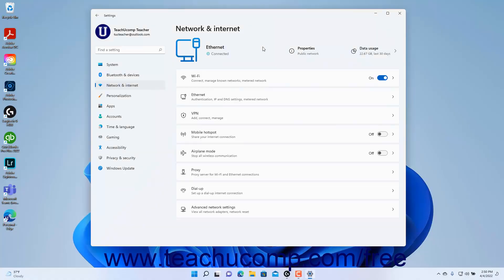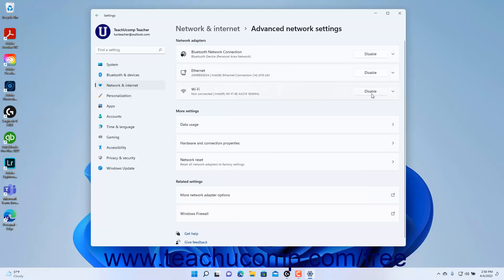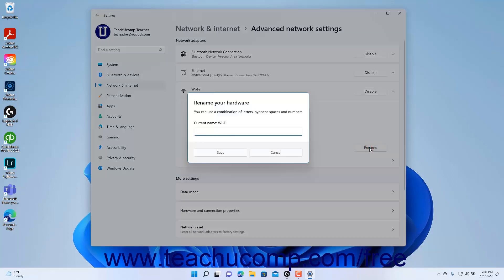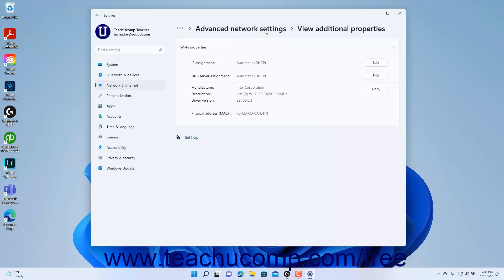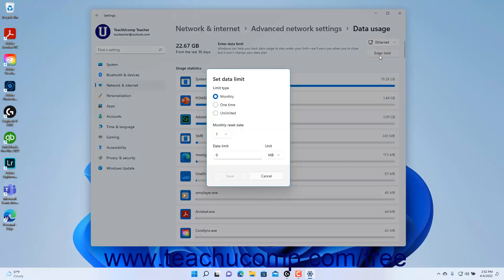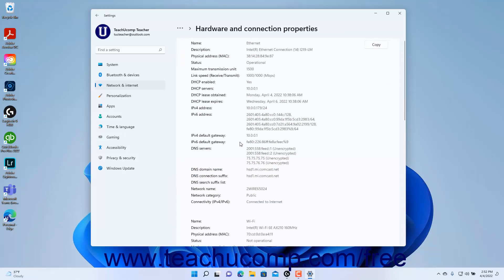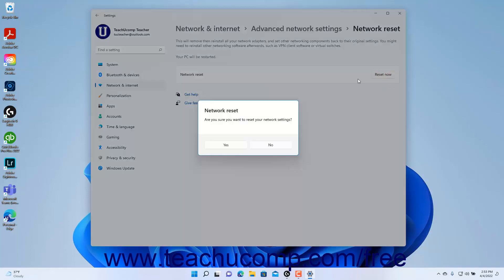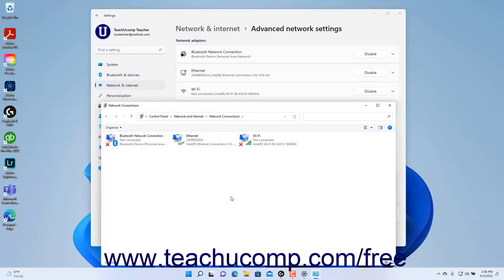Learn How to Change the Advanced Network Settings in Windows 11: A Training Tutorial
Learn how to change the advanced network settings in Windows 11 A clip from Mastering Windows Made Easy.